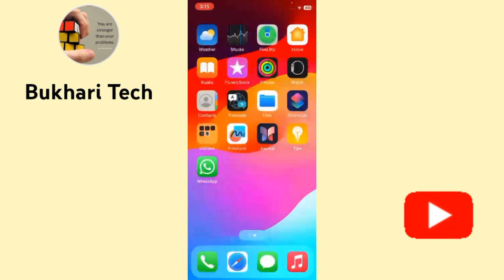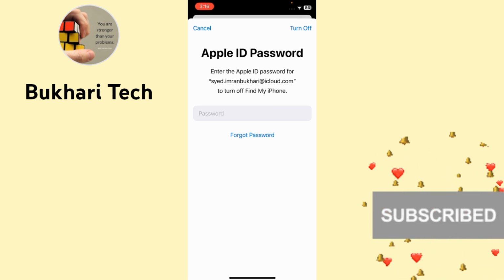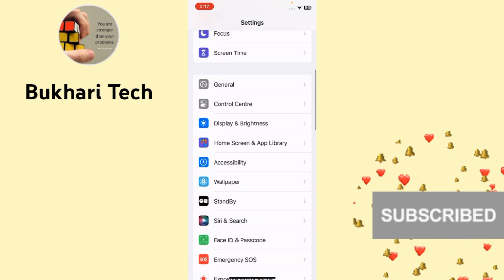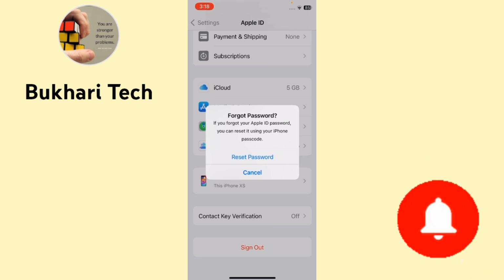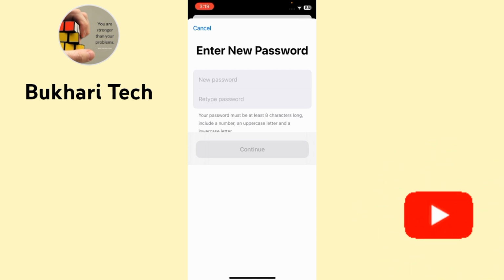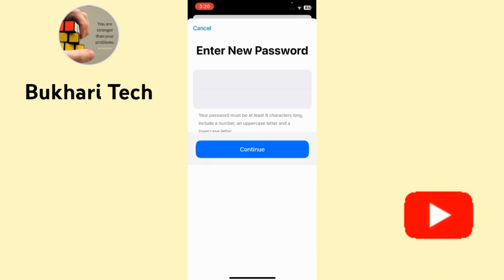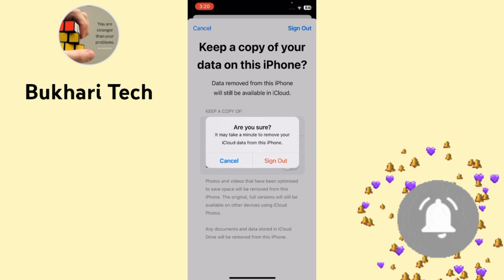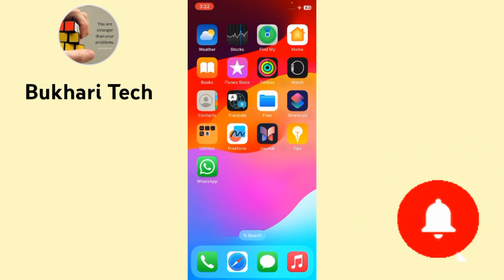Remove Apple iD - Sign Out Apple iD from iPhone X/Xr/Xs/11/12/13/14/15 without password on any ios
In this video I'm going to show you how to remove apple id from iphone without password on any ios version!

So Friends let's start the video and watch the video completely and don't miss any step of the video.

If you want more updates and information to solution of your iPhone. so!

Iphone face id fix at Home

FRIENDS.